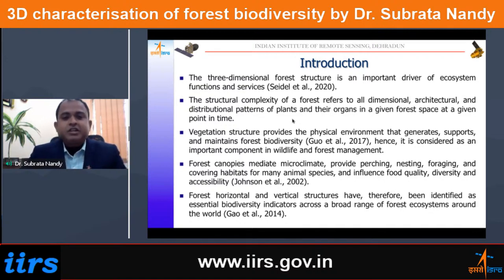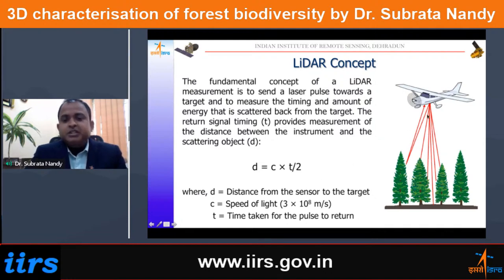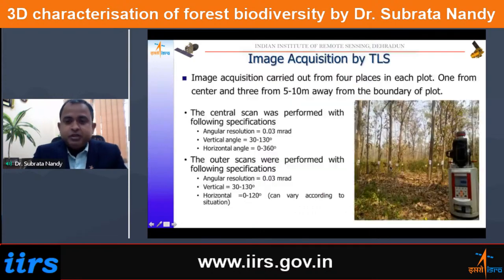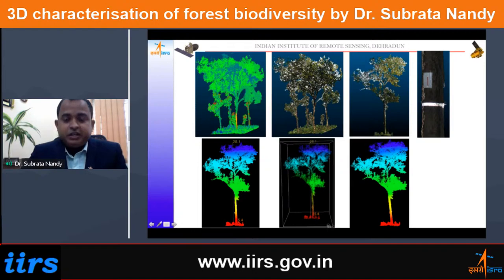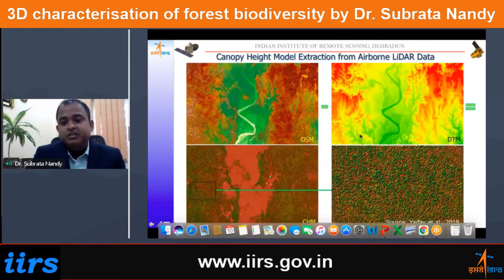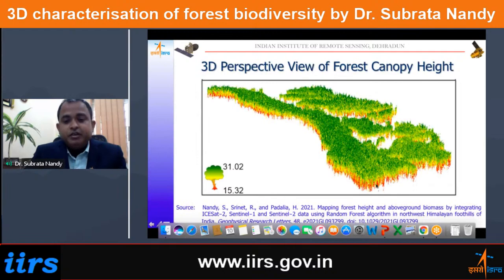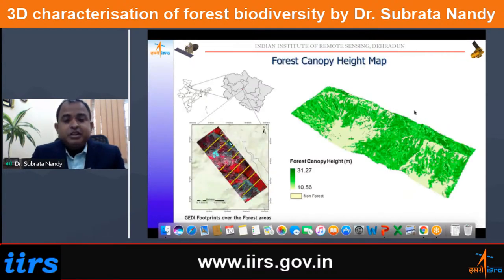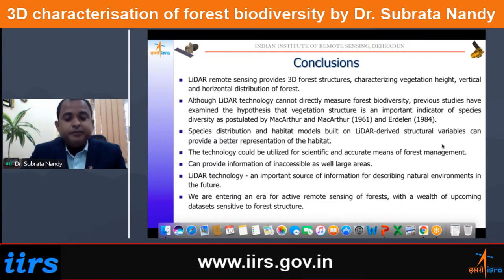3D characterisation of forest biodiversity by Dr. Subrata Nandy